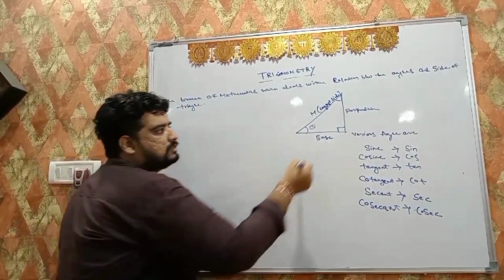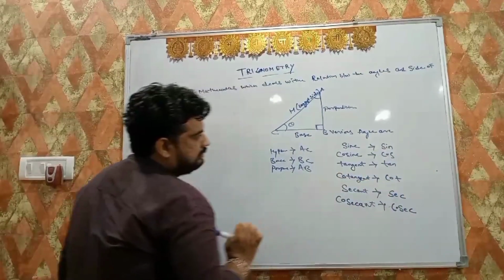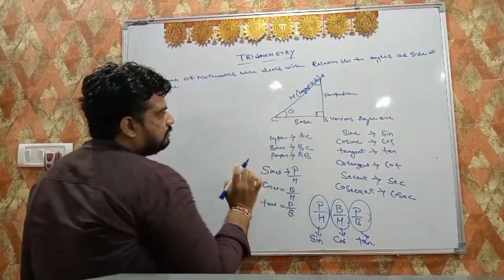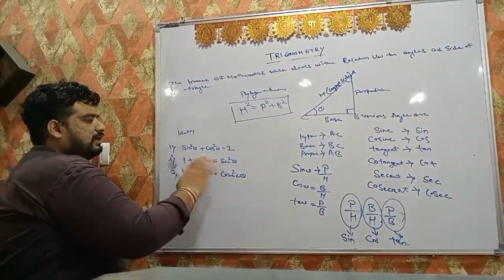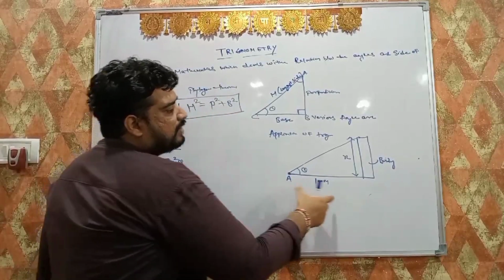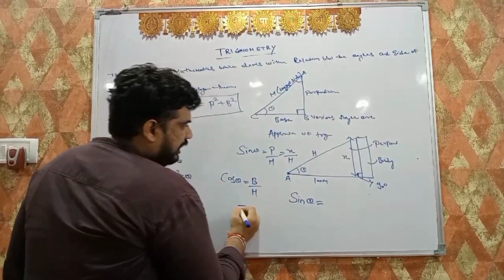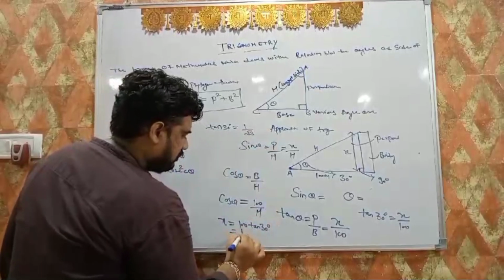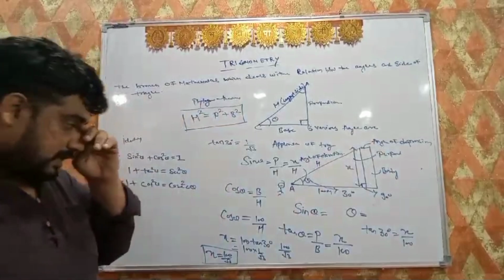Introduction to TRIGONOMETRY | Class 10th